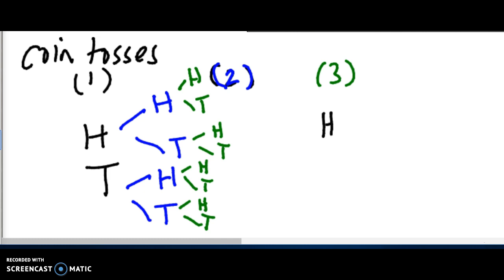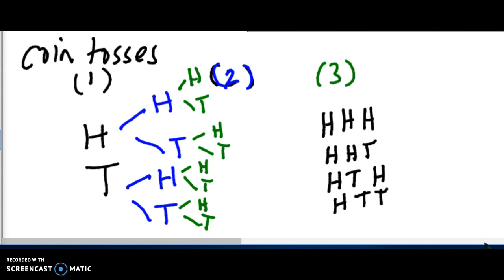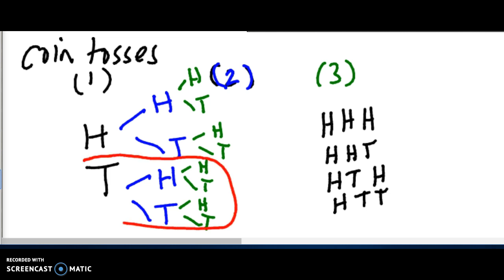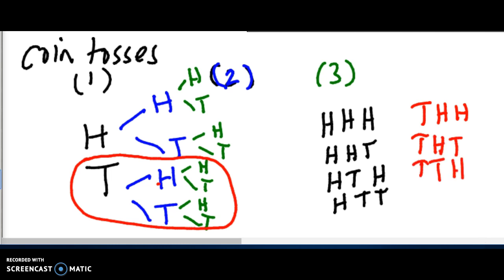A fair coin toss (three tosses)